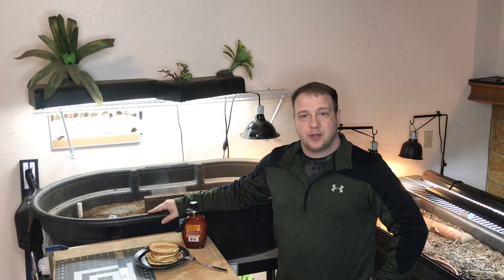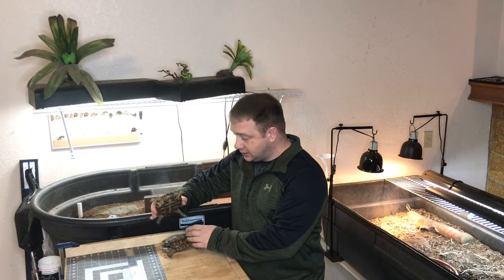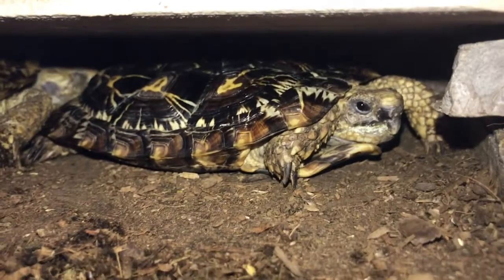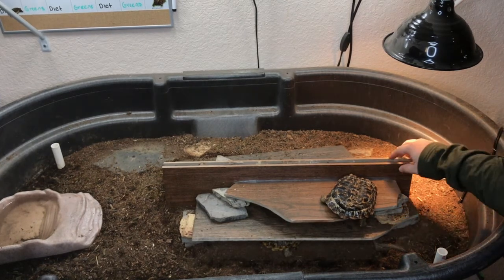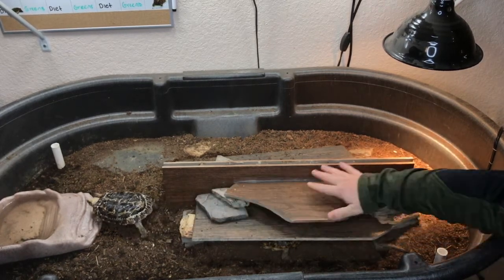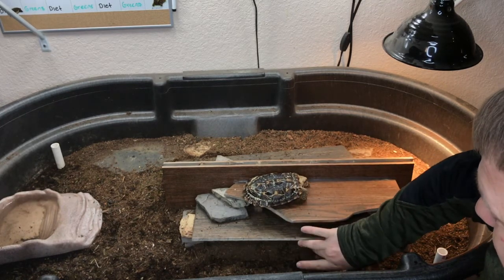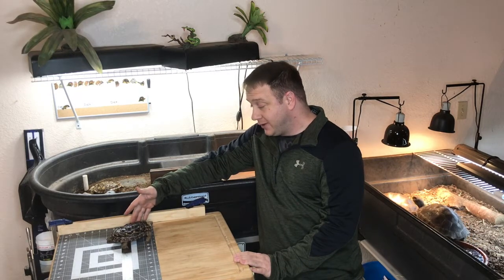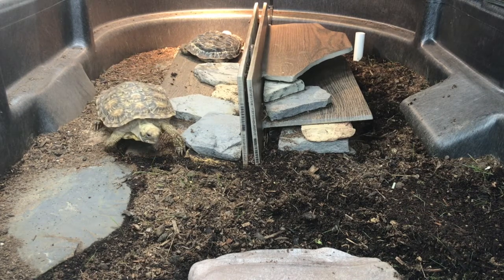Herptile Intros Episode 3: Serving up Pancakes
This episode highlights two of the Pancake Tortoises (Malacochersus tornieri) that call Alaska home.  These are a unique and fascinating species with a rather interesting natural history.

Bone formation illustration credits:
Fritz, Uwe; Latimer, Ashley E.; Mautner, Anna-Katharina; and M.
Scheyer, Torsten.(4 Dec 16). An Updated Description of the Osteology of the Pancake Tortoise Malacochersus tornieri (Testudines: Testudinidae) with Special Focus on Intraspecific Variation. Journal of Morphology 278:321–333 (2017)

Range informationCredits:
Chansa, Willbroad & Wagner, Philipp.(23 Jan 06).On the status of Malacochersus tornieri (SIEBENROCK, 1903) in Zambia. Salamandra 42:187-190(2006)